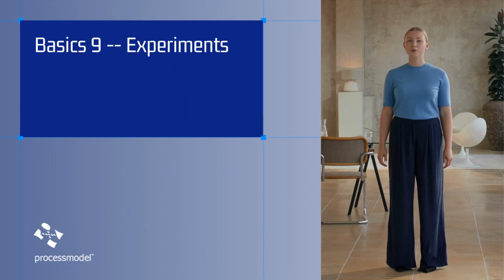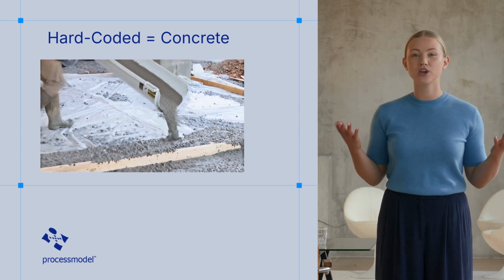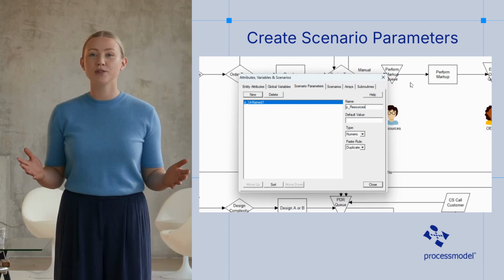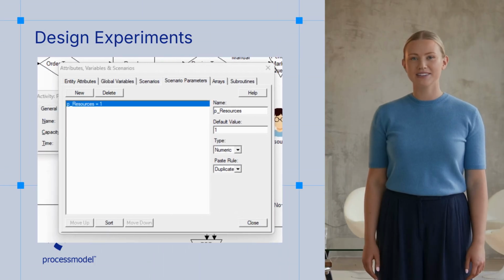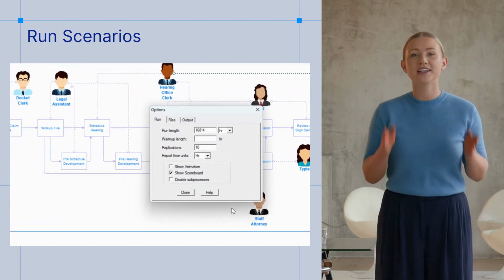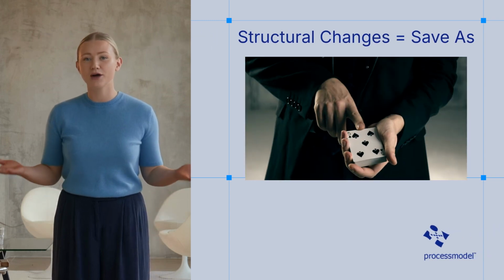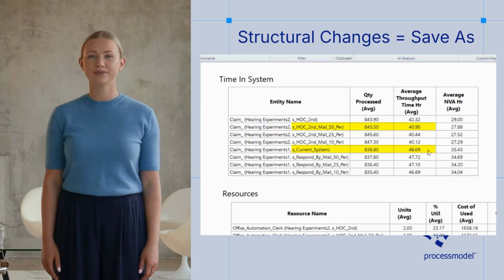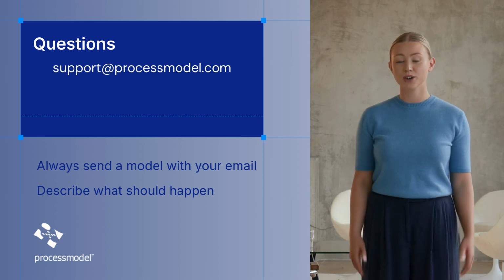Basics 9 | Creating Experiments: Testing Scenarios (Legacy)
This is a legacy video, made for an earlier version of ProcessModel.

What if you could test a major process change before spending a single dollar? With Experiments and Scenarios in ProcessModel, you can compare multiple "What-If" ideas side-by-side to find the best path forward.

In this video: We walk through the process of setting up experiments. You will learn how to use Scenario Parameters to define variables and how to organize those variables into distinct Scenarios. We'll show you how to run these scenarios simultaneously and analyze the results to see exactly how different changes impact your process performance.

Key Highlights:
* Experimentation: The value of testing changes in a risk-free environment.
* Scenario Parameters: Defining the "knobs and dials" you want to turn.
* Multi-Scenario Runs: Comparing different setups (e.g., more staff vs. new equipment) at the same time.
* Practical Learning: A "Learn by Doing" session to help you set up your first experiment.

Timestamps: 0:00 - Introduction to Experiments 0:26 - Defining Your Scenario Parameter 1:41 - Organizing and Naming Scenarios 2:04 - How to Run Multiple Scenarios 2:34 - What Can Scenarios Do? (Capabilities & Benefits) 3:10 - Practice: Learn by Doing 3:33 - Information on Support